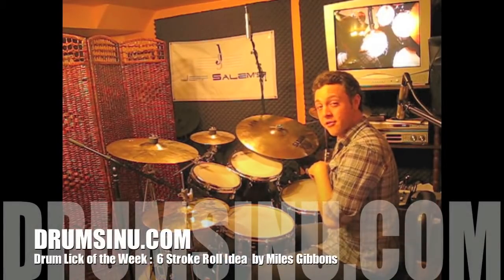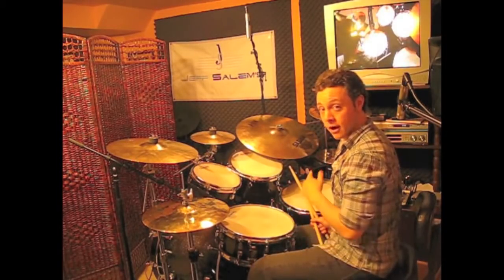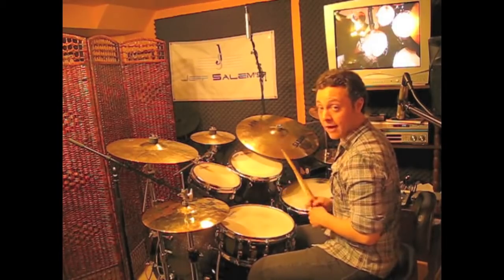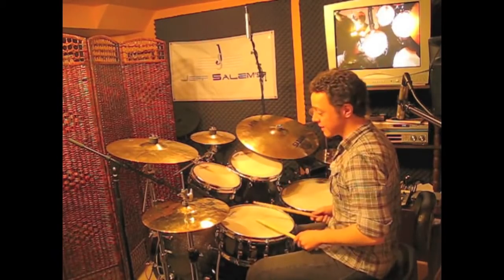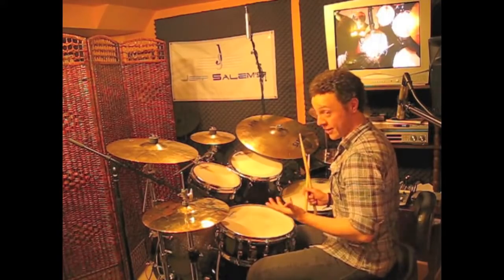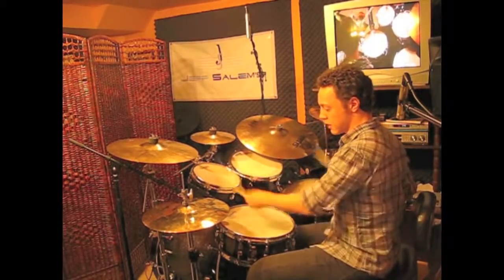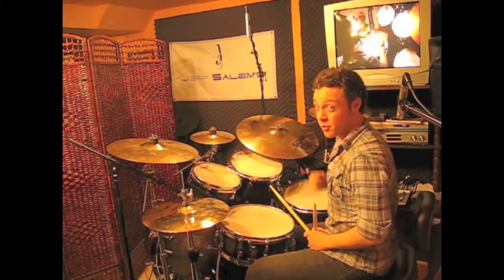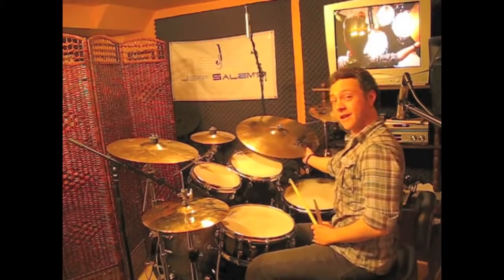Drum Lick of the Week : Six Stroke Roll Idea (Miles Gibbons)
Miles demonstrates a 16th note triplet fill using the 6 stroke roll and variations

DRUMS IN U

Online eductional drum lessons and tips for the modern drummer of all levels and ages.